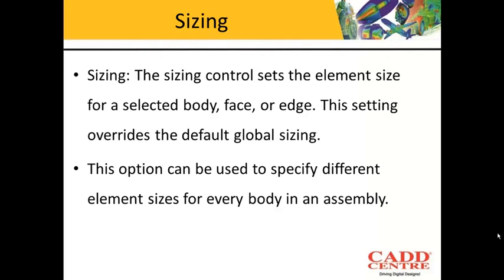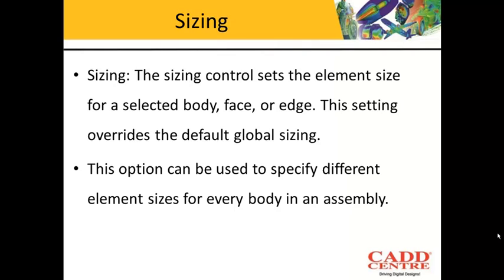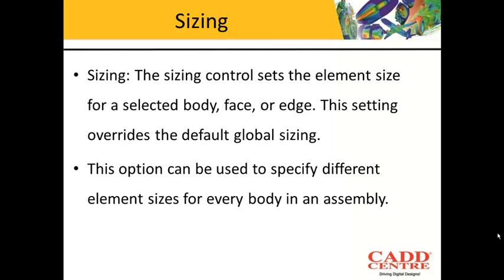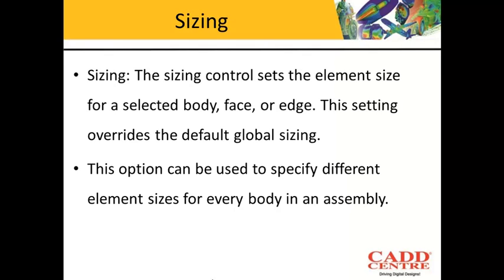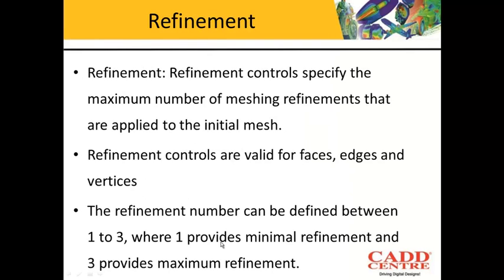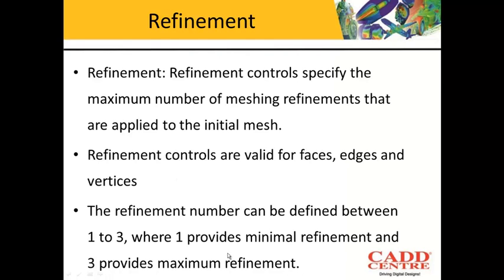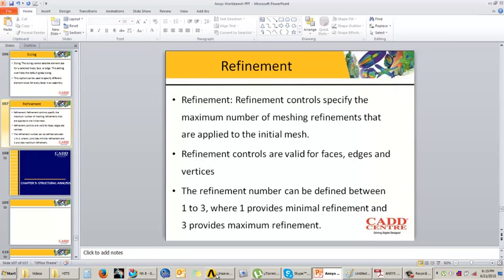Local Mesh Settings (Sizing, Refinement - 1) | Ansys Workbench | Mechanical | CAE | BK Engineering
Welcome to our tutorial on local mesh settings in ANSYS Workbench! In this video, we will dive into the details of sizing and refinement techniques that can be applied to achieve a fine-tuned mesh in specific regions of interest.

Accurate meshing is essential for obtaining reliable simulation results, and ANSYS Workbench offers a range of tools to control the mesh resolution locally. By adjusting the sizing and applying refinement in critical areas, you can ensure that your simulation captures important details and behavior accurately.

In this tutorial, we will focus on two key aspects of local mesh settings in ANSYS Workbench:

Mesh Sizing: Learn how to control the mesh size in specific regions or features of your geometry. We will explore techniques such as manual sizing, automatic sizing, and adaptive sizing to achieve the desired level of mesh resolution.

Mesh Refinement: Understand the concept of mesh refinement and how it can be used to increase the mesh density in critical areas. We will demonstrate various refinement methods, including proximity-based refinement, curvature-based refinement, and edge-based refinement.

Throughout the tutorial, we will provide step-by-step instructions on applying sizing and refinement techniques using ANSYS Workbench. By mastering these tools, you will be able to create meshes that accurately capture the behavior of your system, ensuring reliable simulation results.